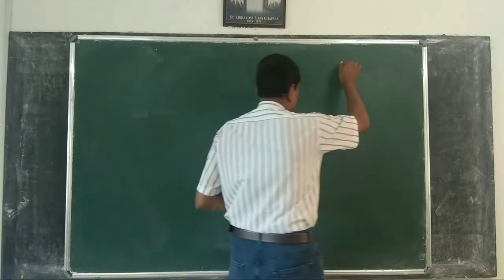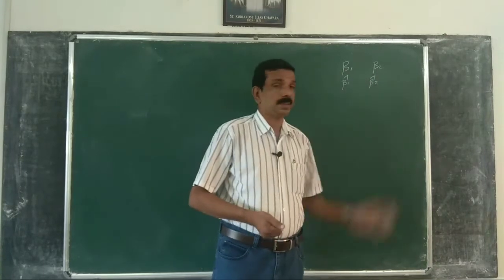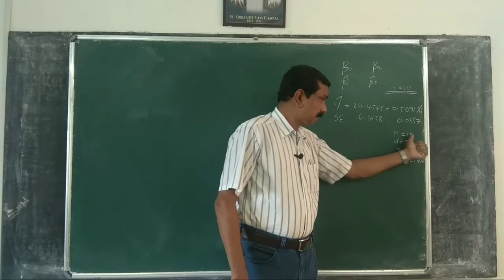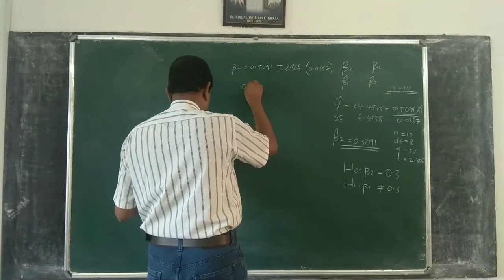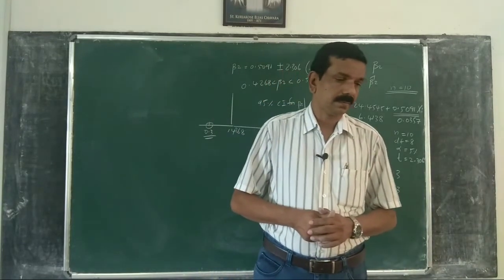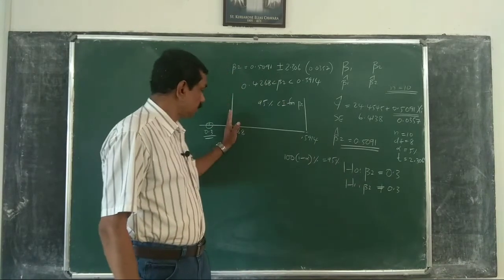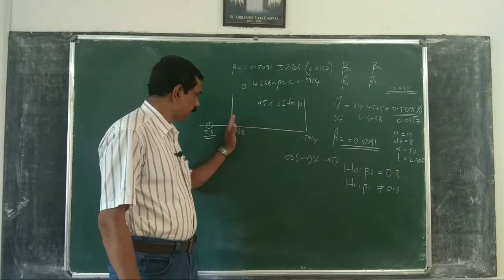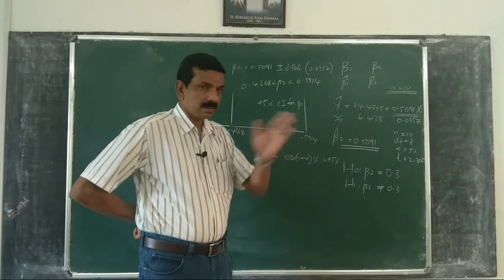Econometrics42: Hypothesis testing about regression coefficients(1)